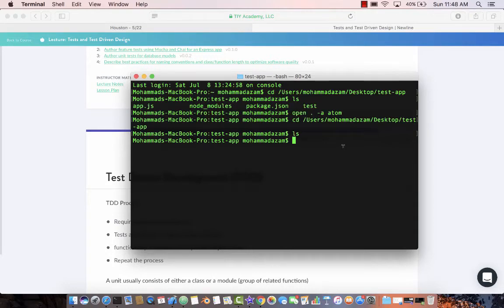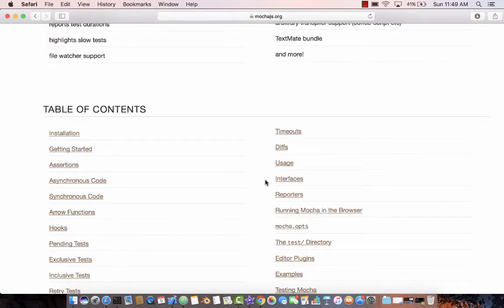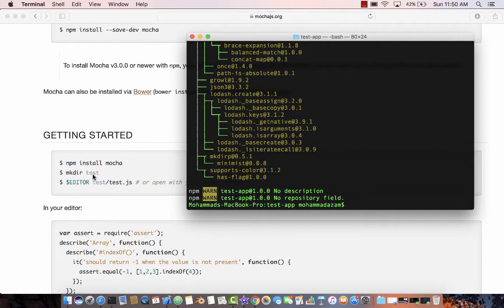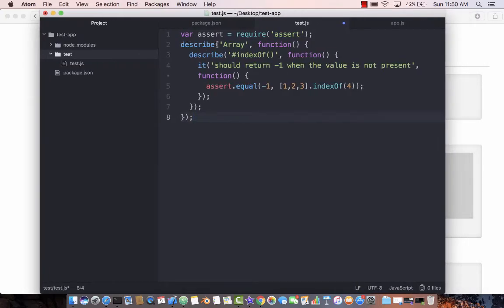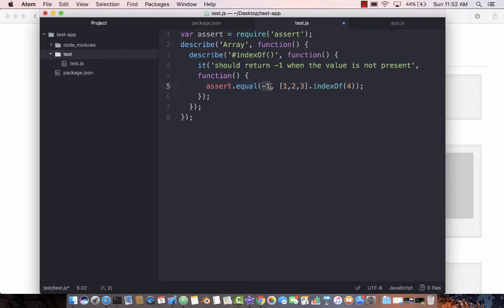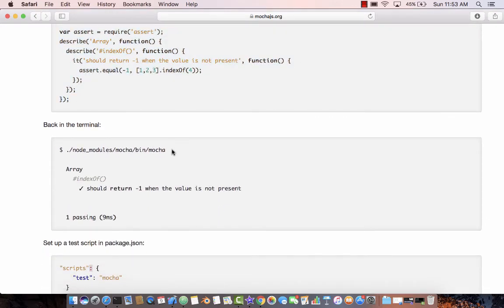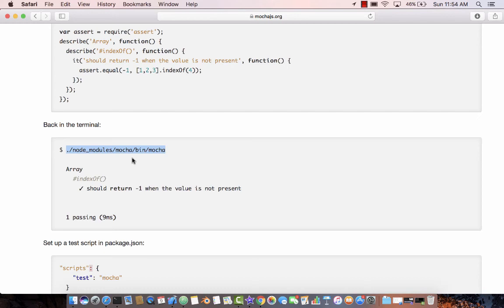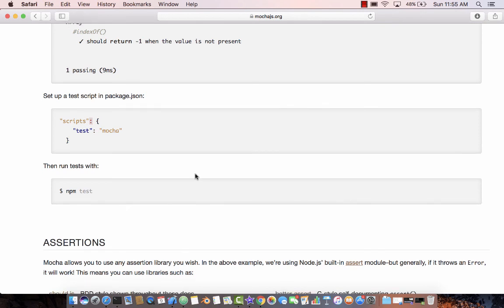Installing and Setting Up Mocha